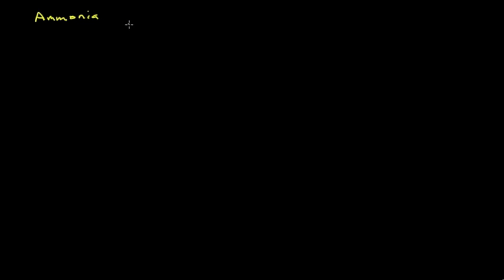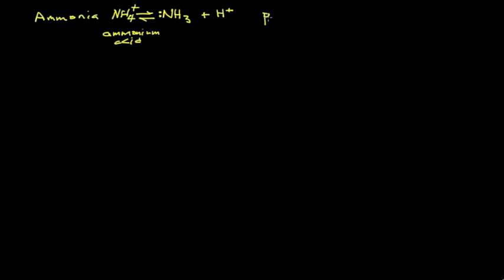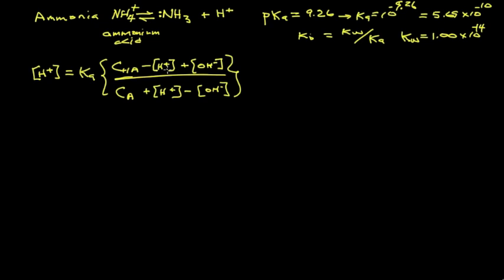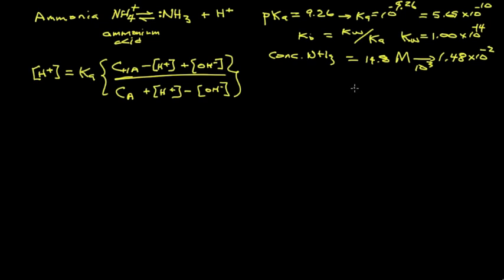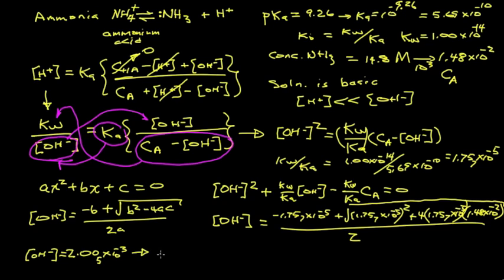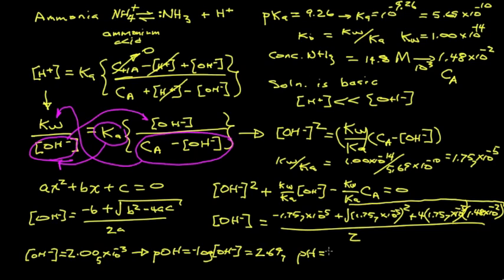Practice problem in calculating pH--an ammonia solution.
This lesson demonstrates the use of the weak acid equation for calculating pH. Here we have a situation where only a weak base has been added to the solution.